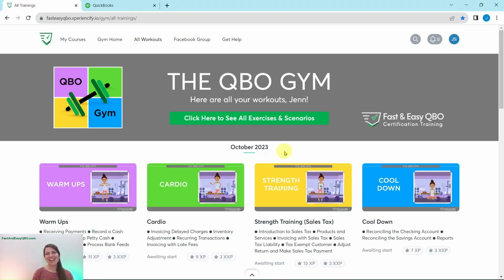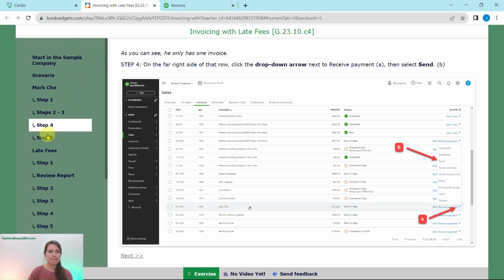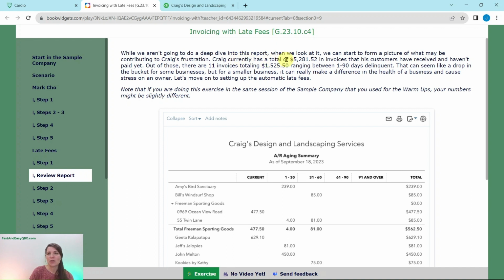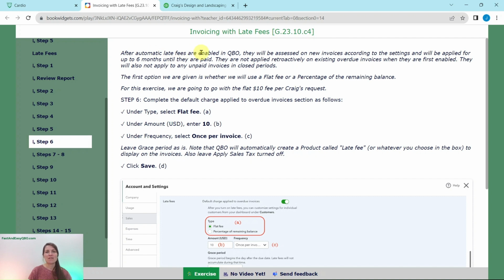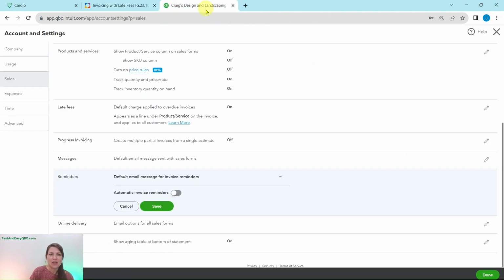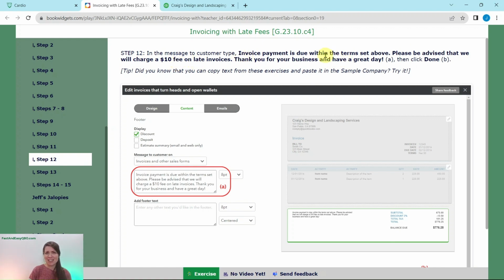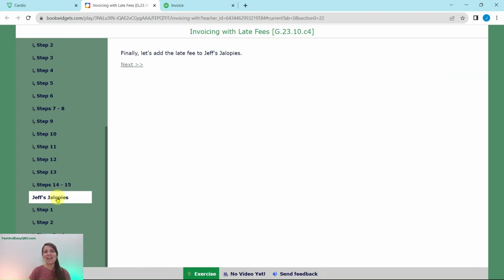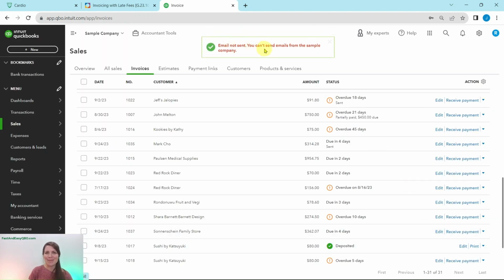Let's Practice QBO - Invoicing with Late Fees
Certified but not confident? Book your free Bookkeeping Success Roadmap Session and get a clear, personalized plan to start serving clients